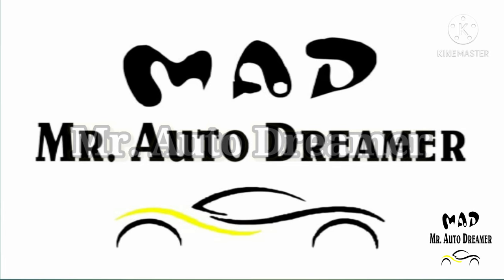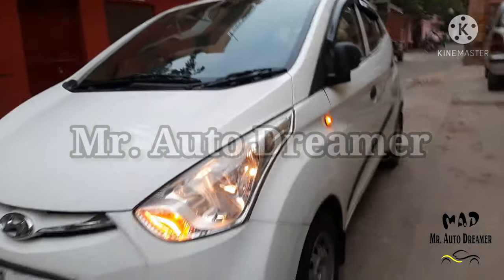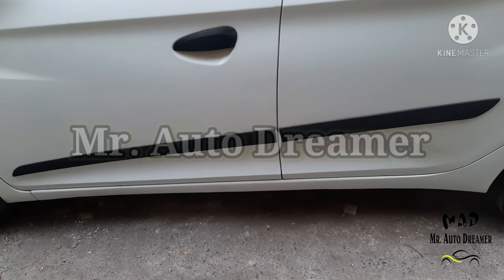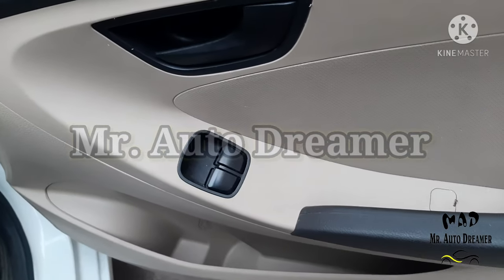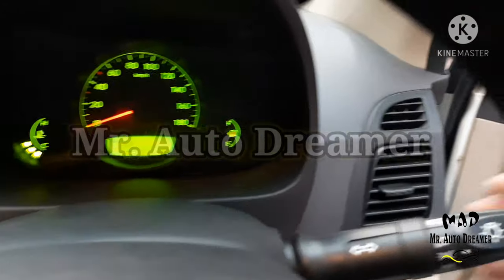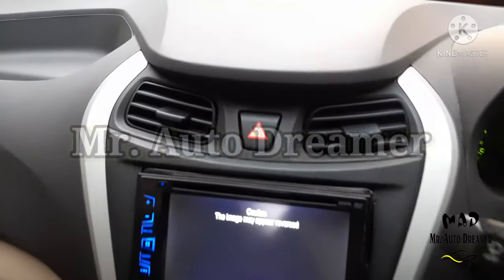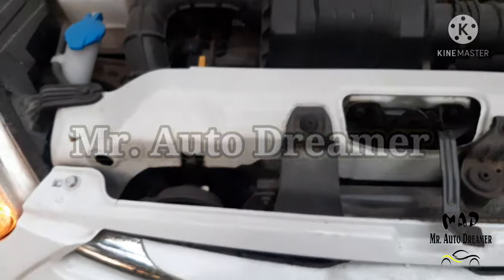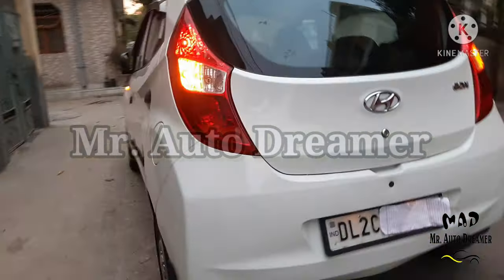🚘🌟🎶 Eon only 8000 km driven⭕ || ⭕Eon review || Mr. Auto Dreamer😎😎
Eon review
Eon modified
Eon interior
Eon exterior
Eon price
Eon average
Eon boot space
Eon walk around
Eon suspension
Eon meter

Mr. Auto Dreamer😎